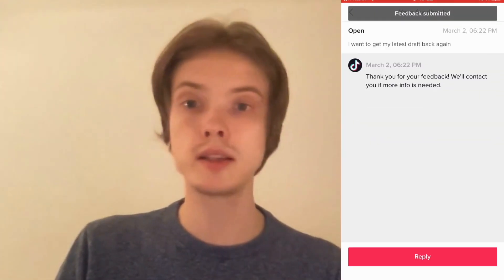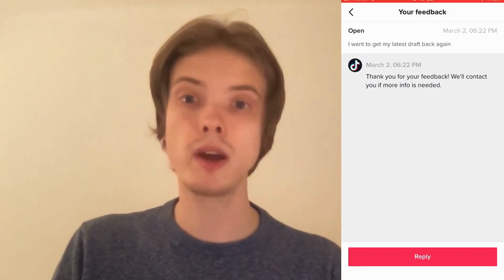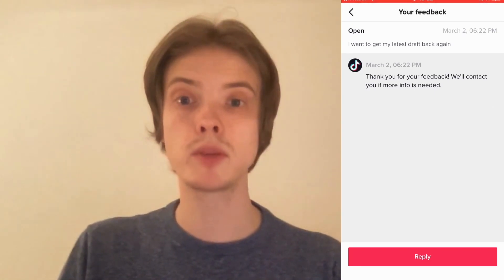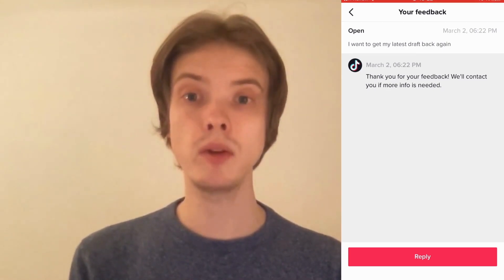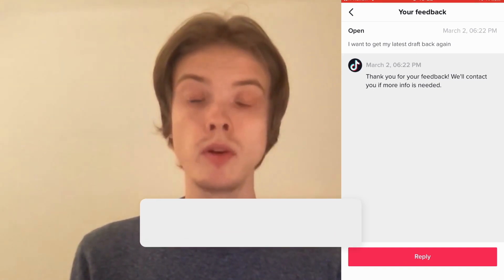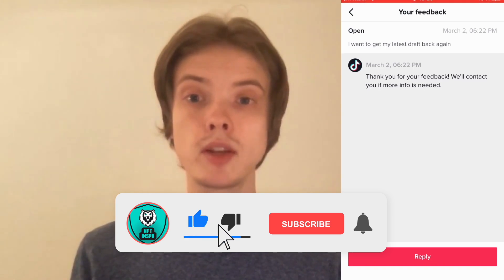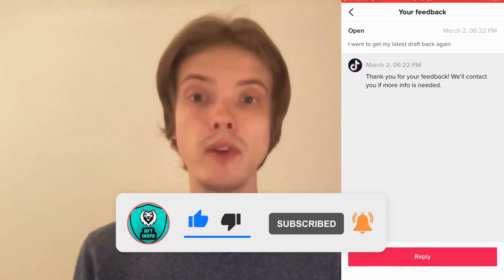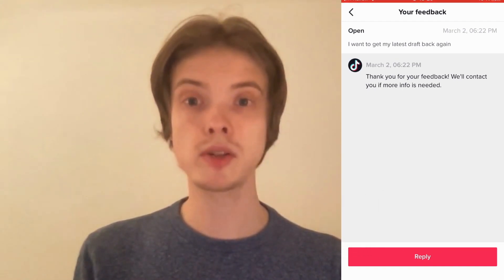How To Get Your Drafts Back On TikTok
If you want to be able to get your drafts back on tiktok then this video will be perfect for you!